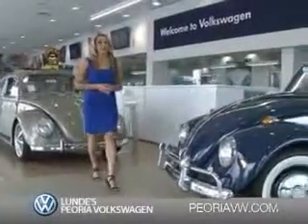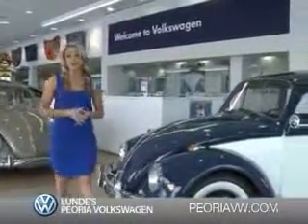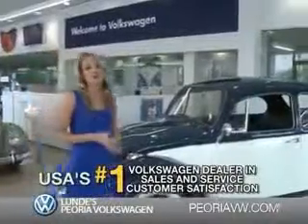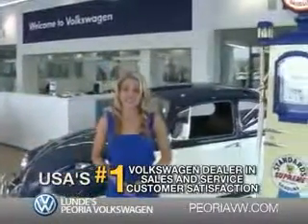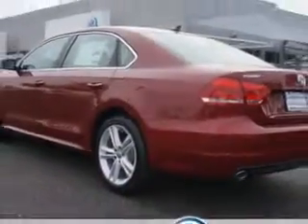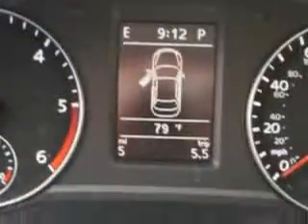2015 Volkswagen Passat Lunde's Peoria Volkswagen Phoenix, AZ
2015 Volkswagen Passat You will love this Fortana Red Volkswagen Passat Sedan, equipped with a 4 Cylinder engine and an automatic transmission.
MILES:      9
VIN:1VWBV7A37FC028569

8801 w Bell Road
Peoria, Arizona 85382